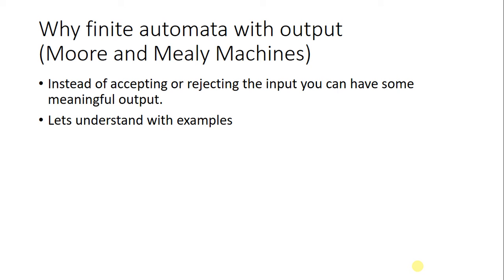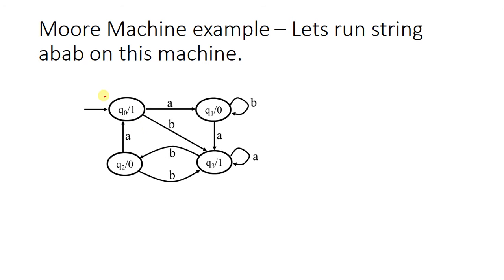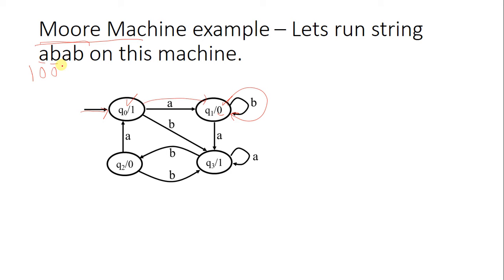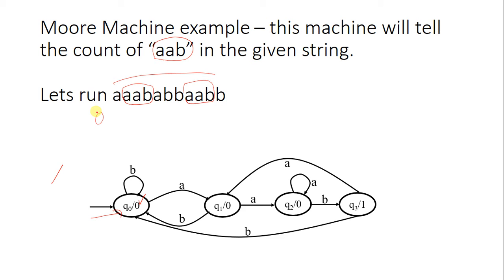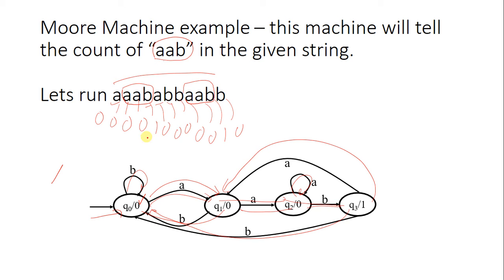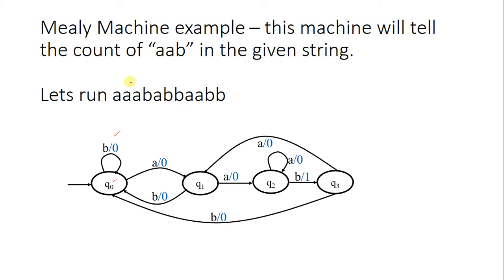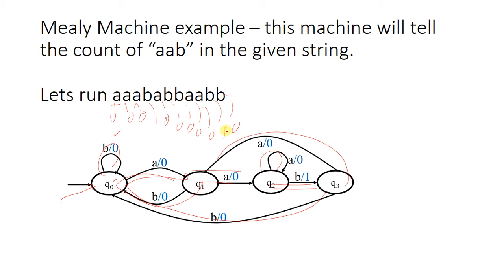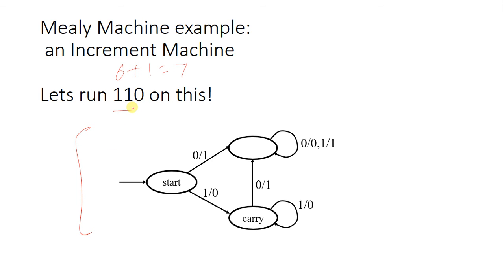Moore and Mealy Machines | Finite Automata With output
Topics Covered:
  Moore and Mealy Machines
  Finite Automata With output
  Theory of Automata (TOA) .

12. Kleene's theorem (Part 3 Rule 2) Union or Sum of Two FA with Transition Table